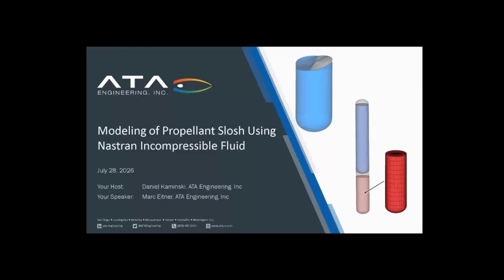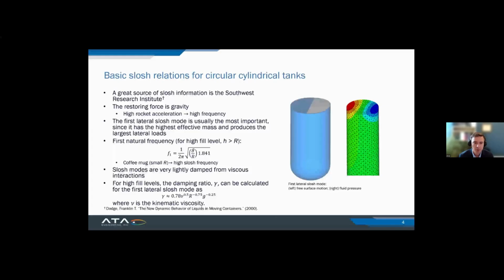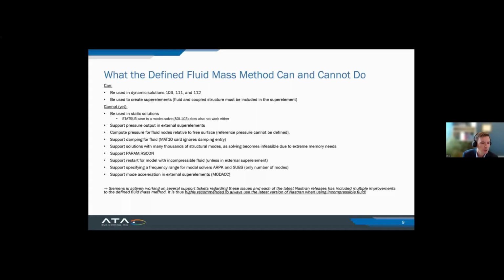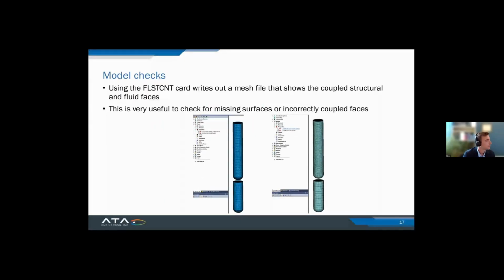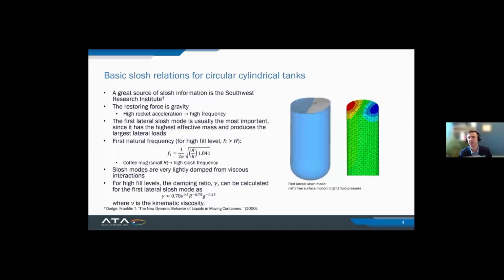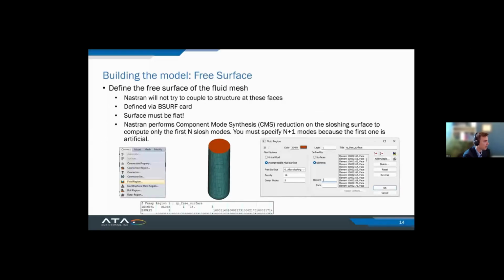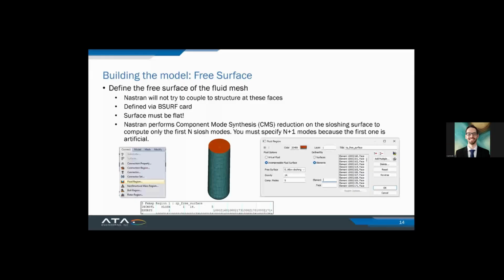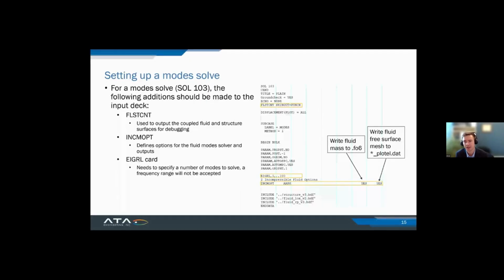Modeling of Propellant Slosh Using Nastran Incompressible Fluid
Accurate representation of propellant behavior is essential for predicting launch vehicle dynamics, evaluating structural loads, and developing robust guidance, navigation, and control (GNC) systems. This training with ATA Engineering experts explores advanced techniques for modeling propellant slosh using Nastran’s Defined Fluid Mass method and @SiemensSoftware  Simcenter Femap.

Traditional propellant modeling approaches often use simplified representations such as point masses, springs, and rigid elements. While effective for earlier one-dimensional models, these methods may not accurately capture fluid behavior in today’s complex three-dimensional structural simulations. Nastran’s Defined Fluid Mass method enables engineers to model fluids using three-dimensional incompressible fluid elements that are coupled with structural elements, allowing for more accurate simulation of fluid mass effects and slosh dynamics.

In this training, ATA Engineering demonstrates the process of creating, verifying, and interpreting a propellant slosh model using a generic launch vehicle based on the geometry of the Falcon 9. Using Siemens Femap as the pre- and post-processor, the training walks through the complete modeling workflow and highlights best practices for fluid-structure interaction analysis.